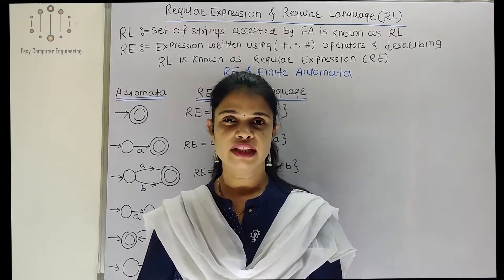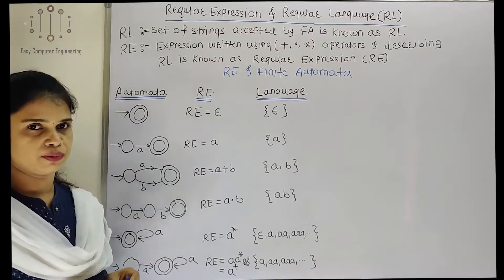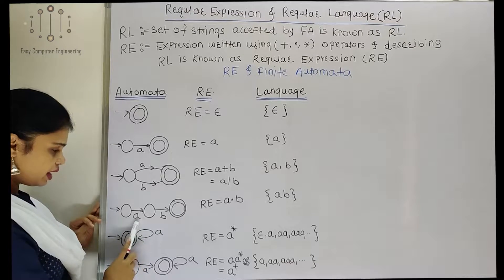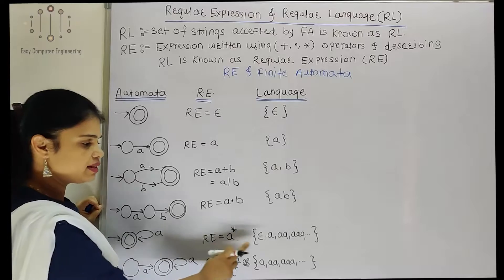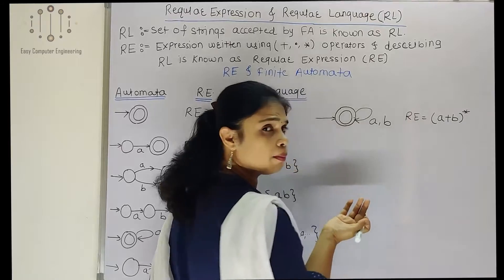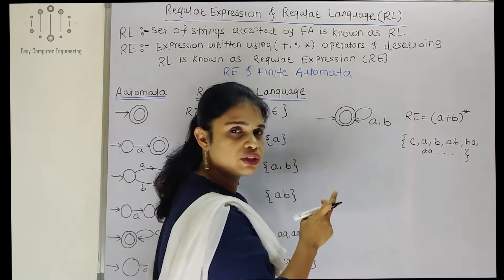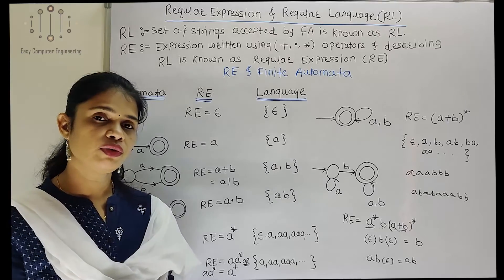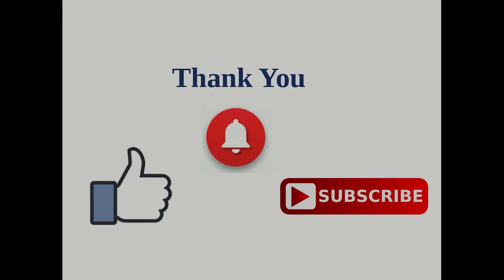Basics of Regular Expressions (RE) & Regular Languages (RL)|Definition & FA Relation|TOC| Lecture 36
In this lecture, we introduce the Basics of Regular Expressions (RE) and Regular Languages (RL) and explain their relationship with Finite Automata (FA).

🔹 What You’ll Learn:
✅ Definition of Regular Expressions (RE):
🔸 Understanding how REs describe patterns in languages.
✅ Definition of Regular Languages (RL):
🔸 What makes a language regular, and how it's recognized.
✅ Relation Between Finite Automata (FA) and Regular Expressions (RE):
🔸 How DFA & NFA recognize regular languages.
🔸 How Regular Expressions (RE) can be converted into Finite Automata (FA).
✅ Examples of Regular Expressions and Corresponding Regular Languages:
🔸 Constructing REs for different types of language patterns.
✅ Applications of Regular Expressions in Computing:
🔸 Use in pattern matching, text search, lexical analysis, and string validation.
✅ Final Conclusion:
🔸 Understanding why Regular Expressions and Regular Languages are fundamental to Automata Theory.

This video is essential for students studying Theory of Computation (TOC), Automata Theory, and Formal Language Theory.